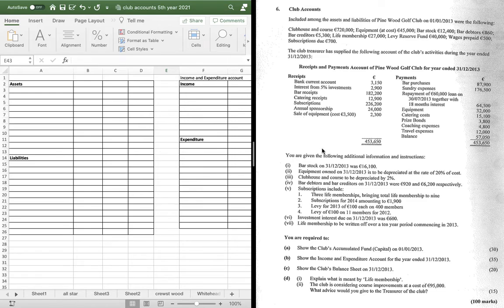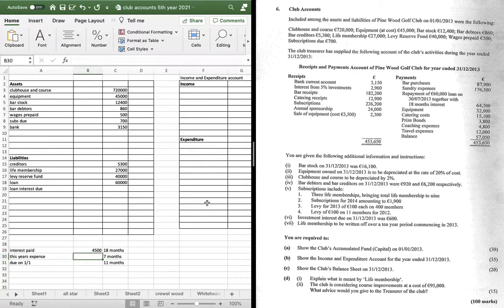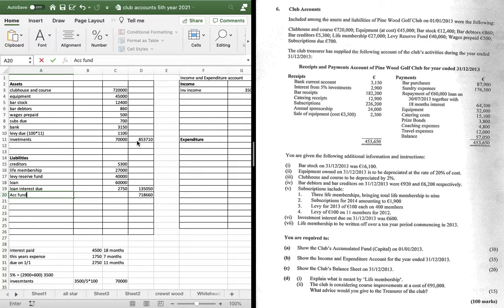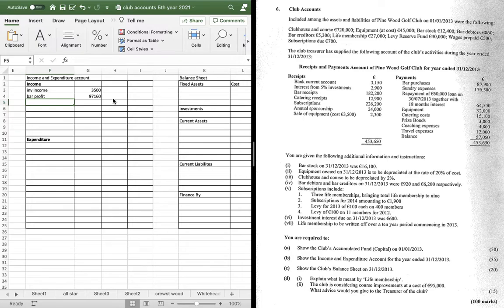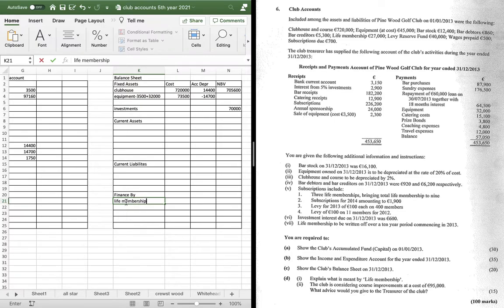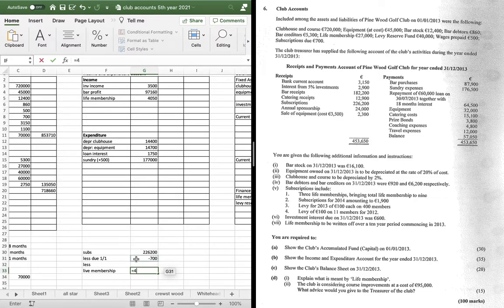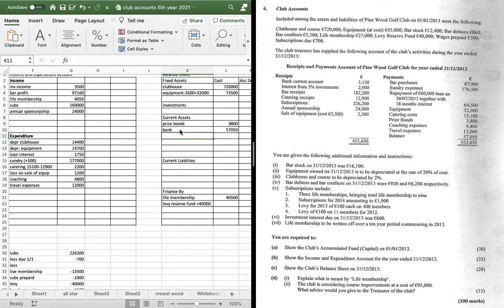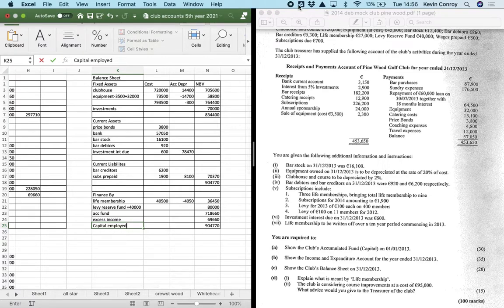Pine Wood: 2014 DEB Club